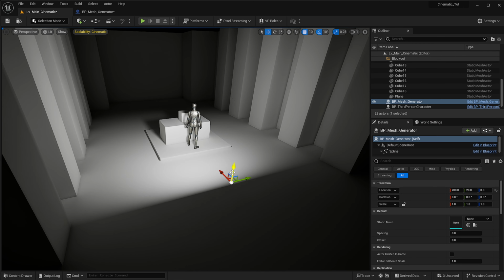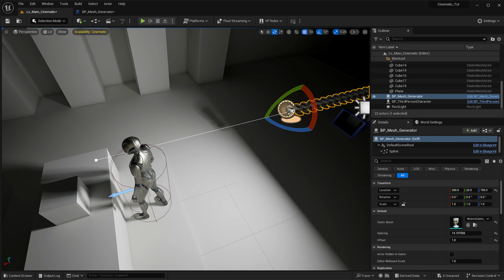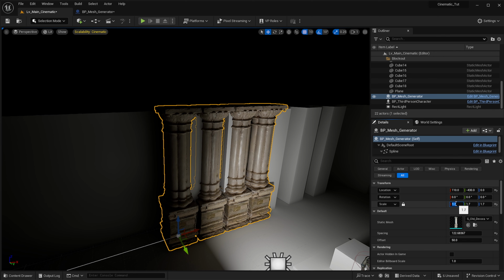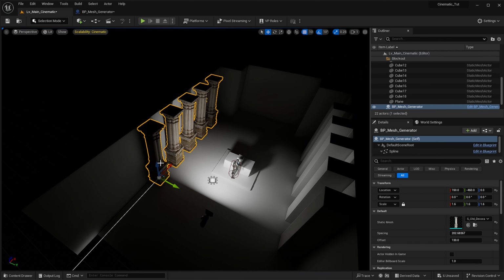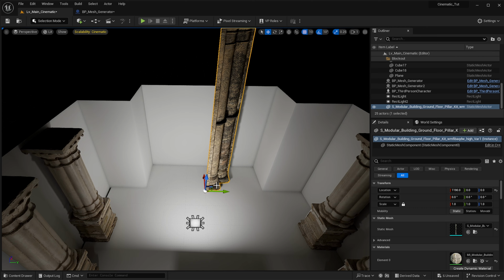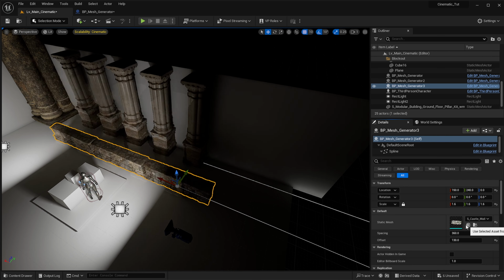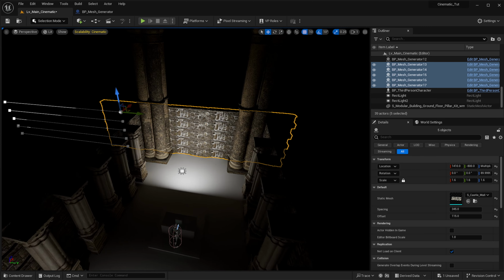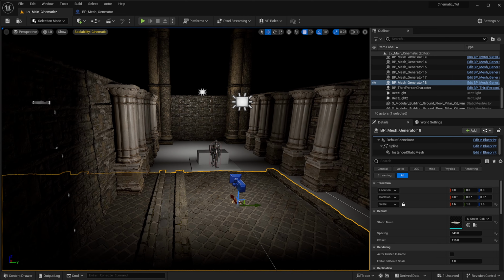Unreal Engine 5.3 Cinematic Course: Using the Blueprint #5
Course Playlist 🔴[Store, Membership, and Socials]🔴

Dive into the immersive world of Unreal Engine 5.3 with our comprehensive Masterclass Course, specially designed to transform your cinematic visions into reality. Whether you are an aspiring filmmaker, a game developer, or a seasoned VFX artist, this course has something to enrich everyone's creative toolkit.

Here’s a glimpse of what you’ll explore in this hands-on course:

Scene Setup: Lay the foundation of your cinematic masterpiece by mastering the art of scene setup.
Plugins: Discover the essential plugins that can elevate your workflow to a professional standard.
Niagara Simulations: Unveil the secrets of creating mesmerizing effects using Niagara simulations.
Sequencer Setup: Learn the ins and outs of Sequencer to choreograph seamless cinematic sequences.
Camera Work: Hone your cinematography skills to capture compelling visuals that tell a story.
Composition and Color Grading: Delve into the aesthetics of composition and the science of color grading to enhance the mood and visual appeal of your scenes.
Character Animation: Breathe life into your characters with realistic animations that convey emotion and narrative.
Environment Construction: Build breathtaking environments that serve as the perfect backdrop for your cinematic tales.
Exporting: Get a step-by-step walkthrough on exporting your projects for the world to see.
With over 5 hours of in-depth tutorials, practical exercises, and expert insights, this course is your ticket to unlocking the full cinematic potential of Unreal Engine 5.3. Enroll now and embark on a journey of cinematic exploration that will leave you inspired and empowered to create!